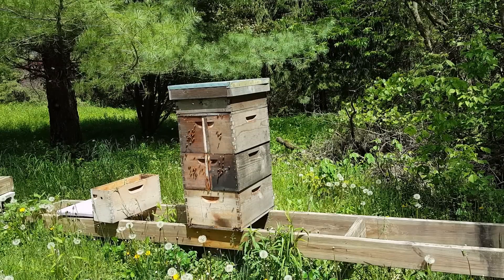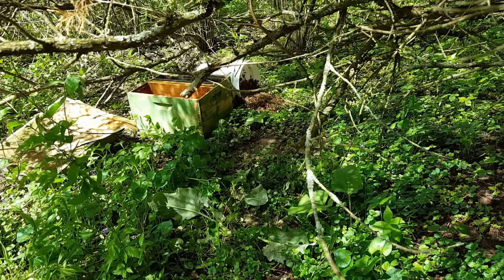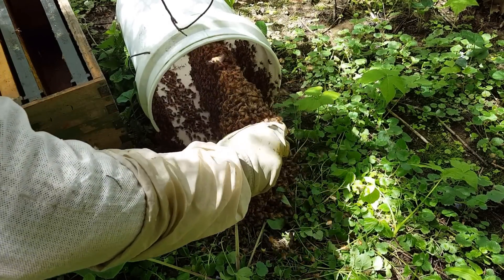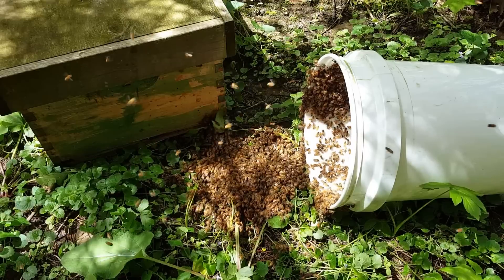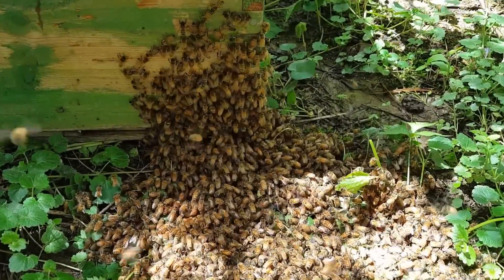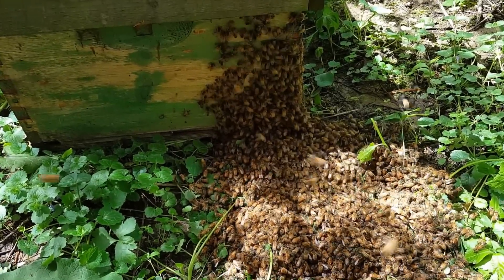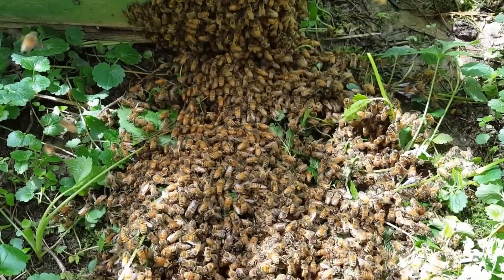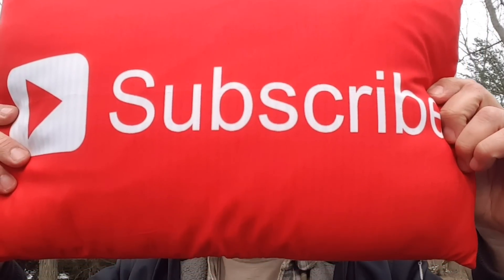Catching Swarm of Bees in a Bucket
In this video Doug the Bee Guy explains how to catch a swarm of bees in a bucket using a frame of honeycomb and some lemon grass oil for bait.

Doug demonstrates what to do after catching a swarm of bees by getting them to march into a bee hive.